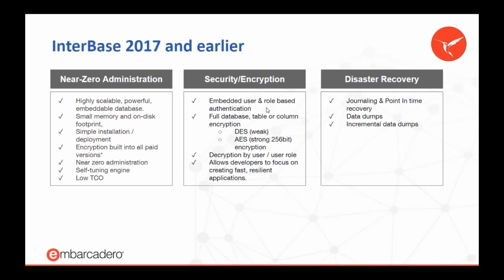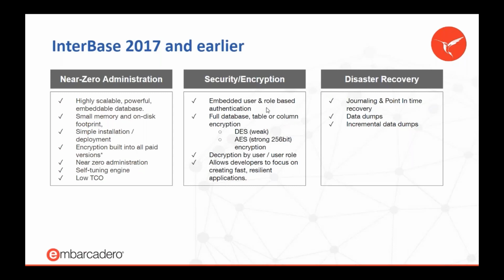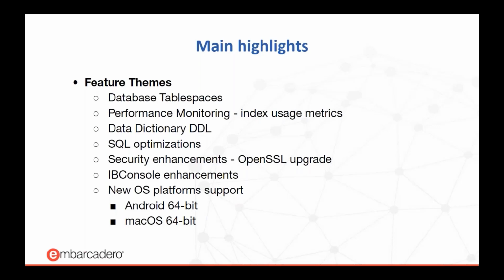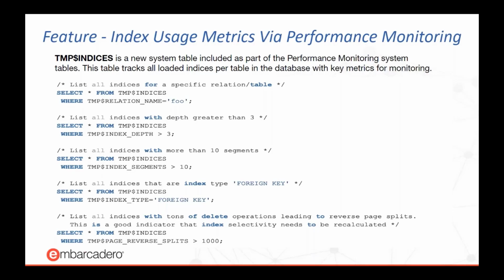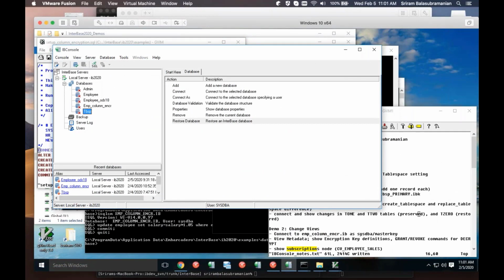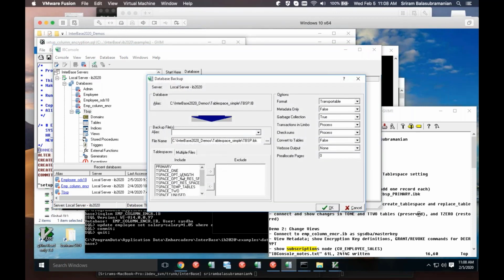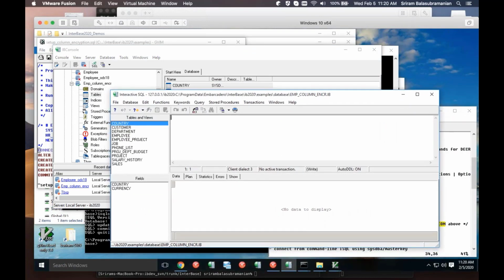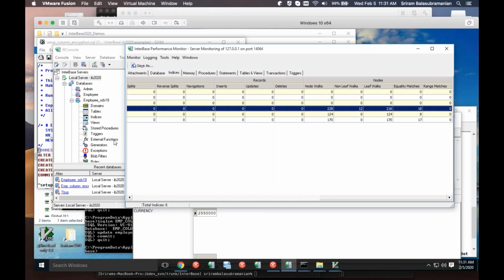Learn What's New in InterBase 2020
Join Sriram Balasubramanian as he shows you around the great new features of InterBase2020.